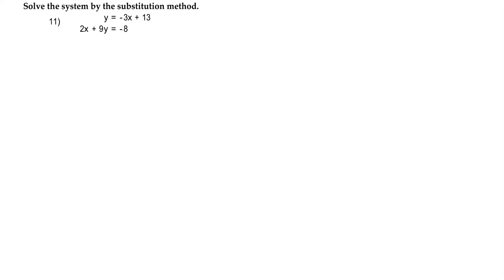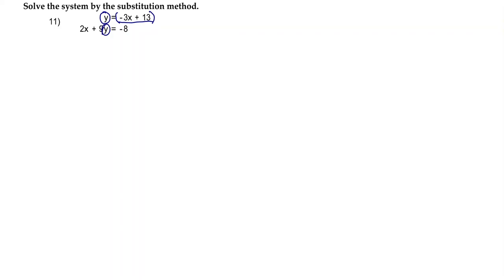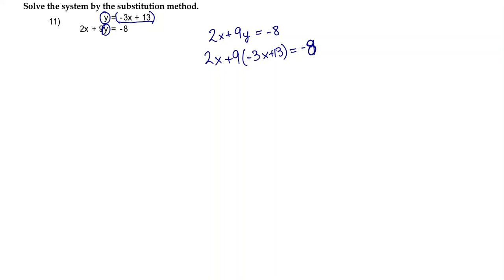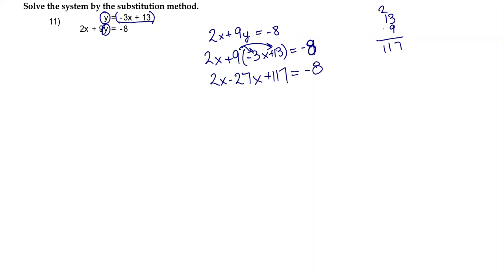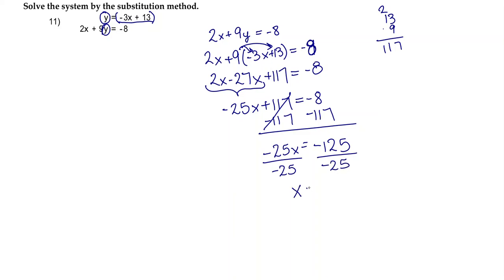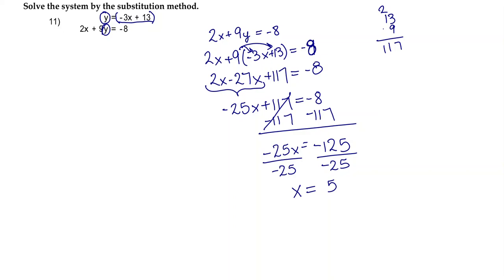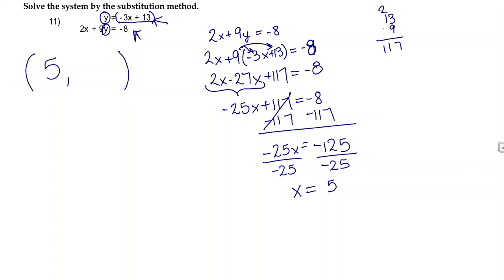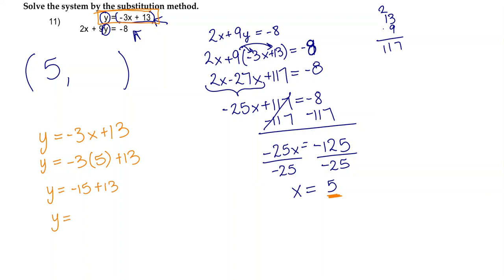11) Solve the system by the substitution method.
11) Solve the system by the substitution method.